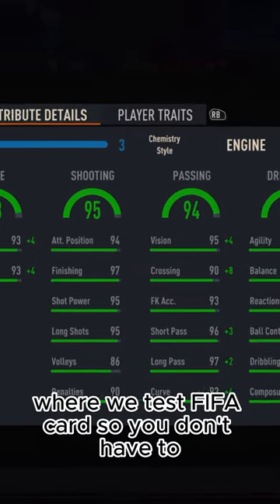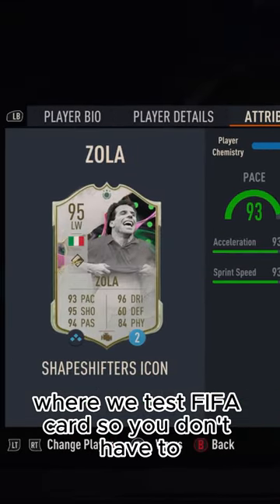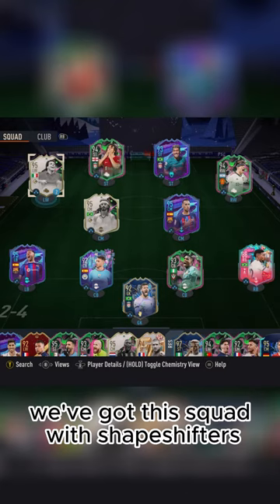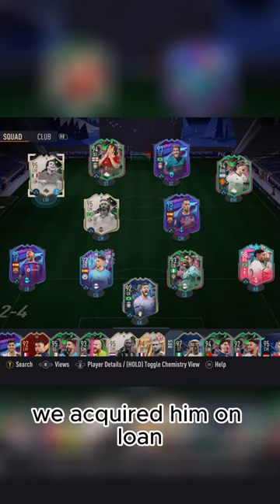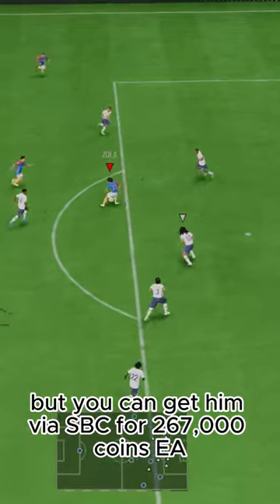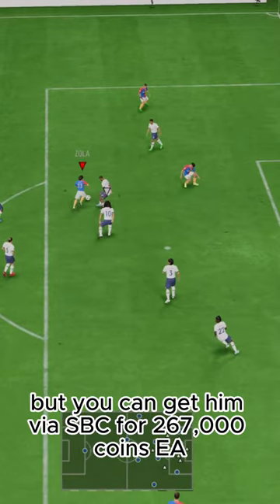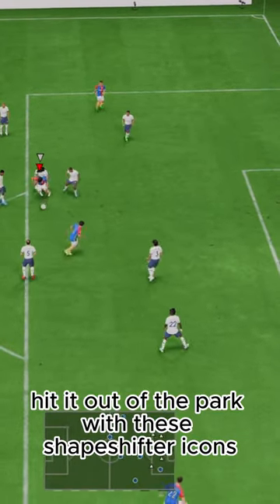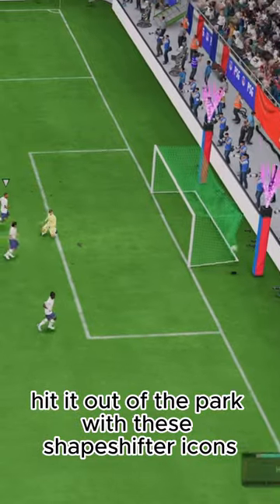Baller or BUST?! Shapeshifter Icon Zola Player Review!